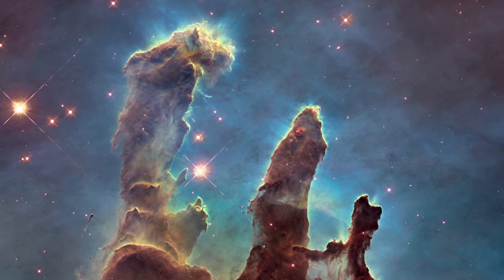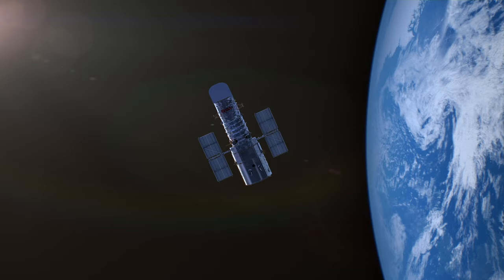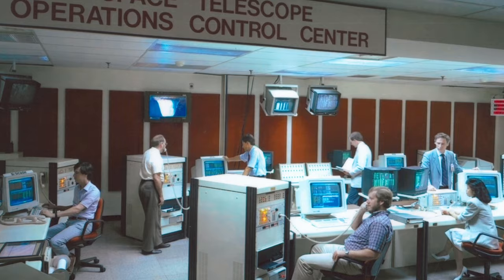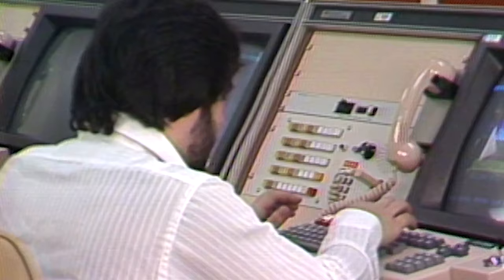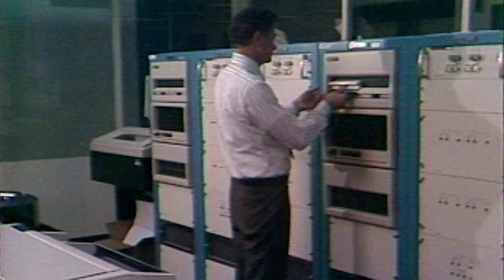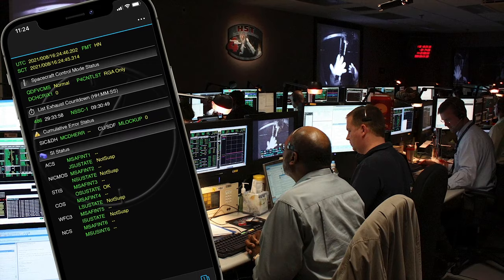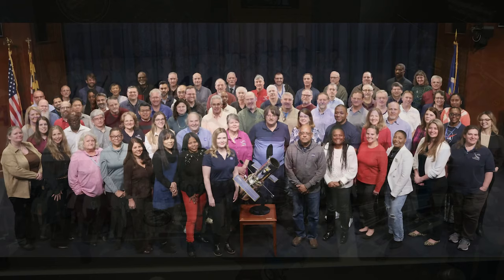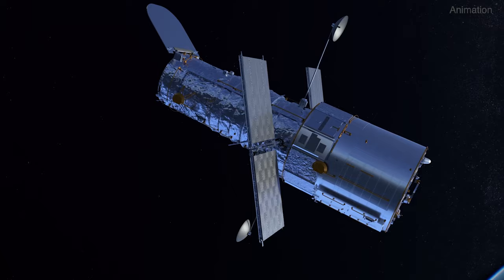40 Years of Non-stop Operations - The Space Telescope Operations Control Center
Dedicated 40 years ago, on February 14th 1984 at NASA Goddard’s Space Flight Center, the STOCC, or the Space Telescope Operations Control Center, operates the Hubble Space Telescope on its important mission.

The Operations Team members at the STOCC continue to operate the telescope, capturing data and images of the cosmos for all of us to enjoy, allowing Hubble to continue its mission of unravelling the mysteries of the universe.

Credit: NASA's Goddard Space Flight Center
Paul Morris: Lead Producer
Cassandra Morris: Voiceover

"Heroes Welcome" by John K. Sands [BMI], Marc Ferrari [BMI], and Michael A Tremante [ASCAP] via Base Camp [BMI], Big Sands Music [ASCAP], and Universal Production Music.